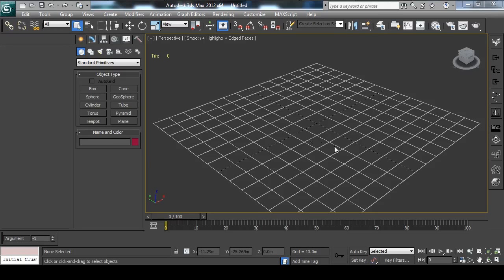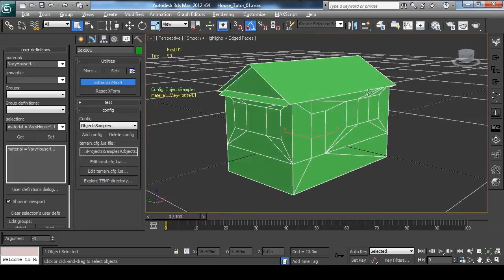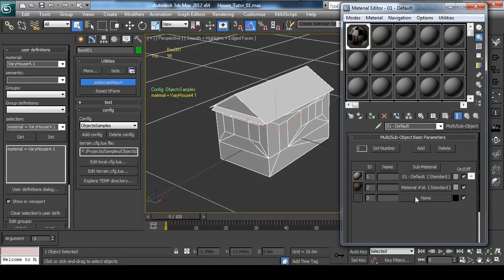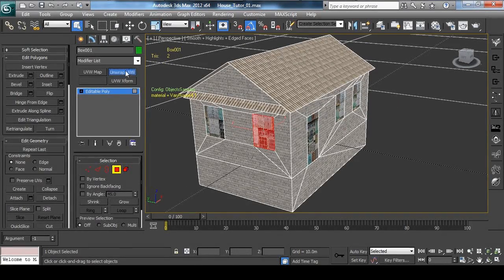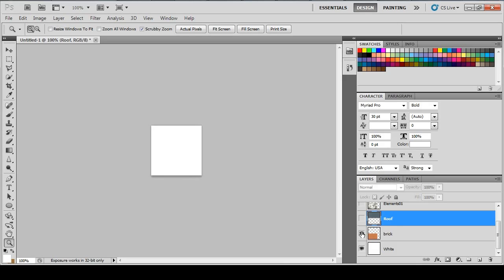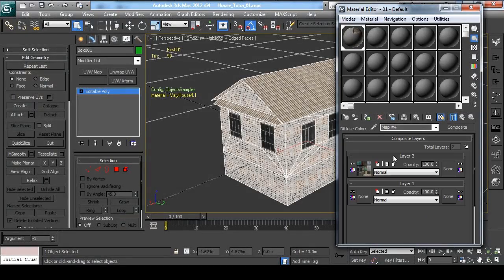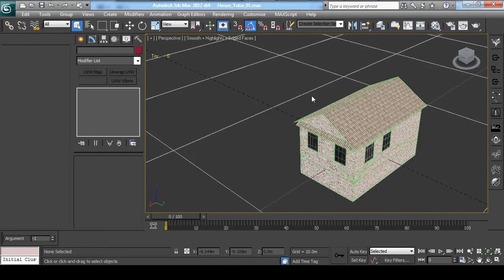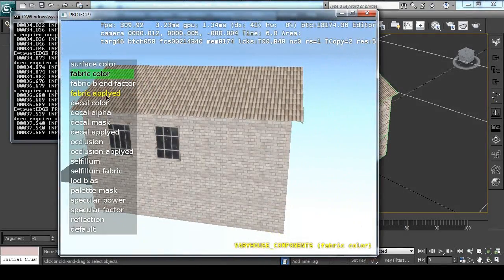DCS Terrain Tool: Vary House Color - ENG